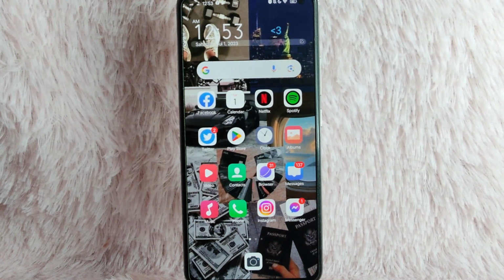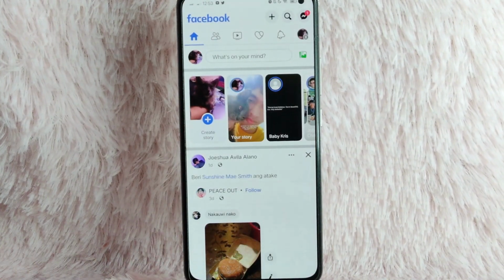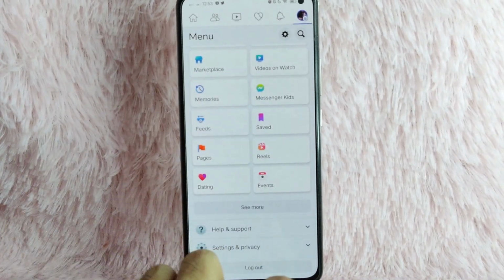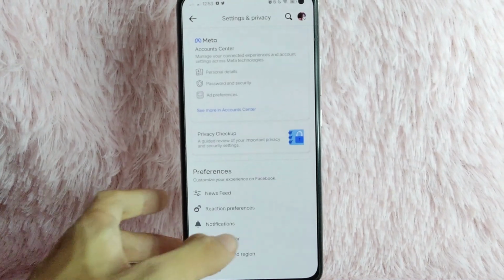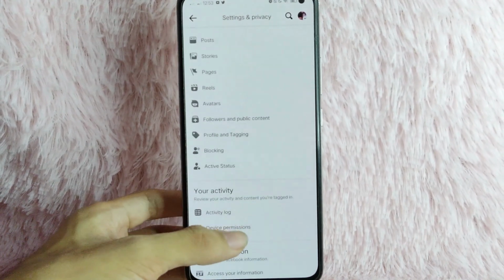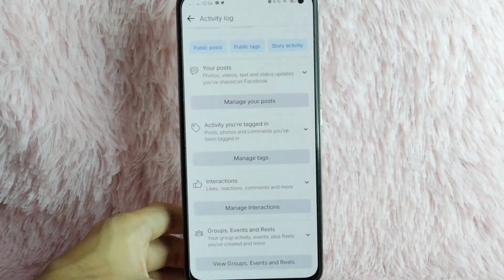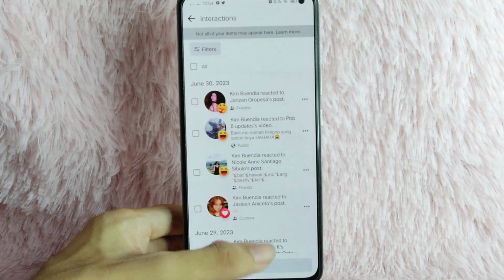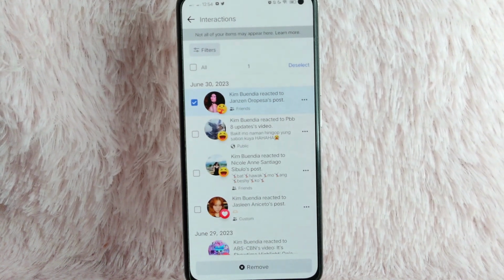✅ How To Manage Interaction On Facebook 🔴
Get in touch!